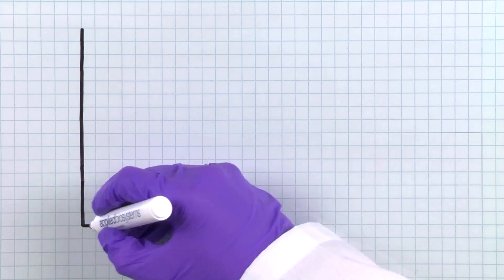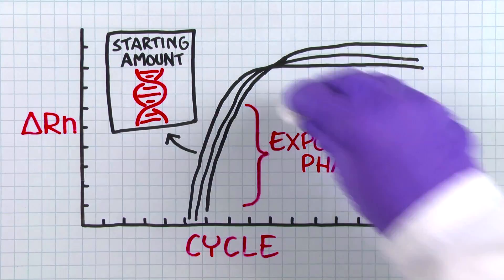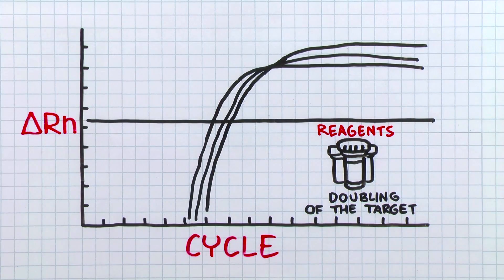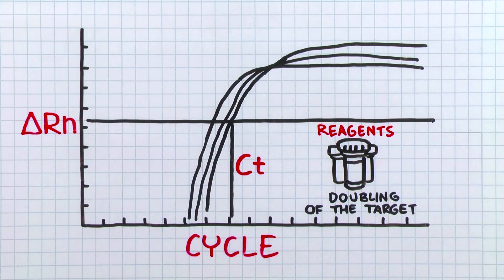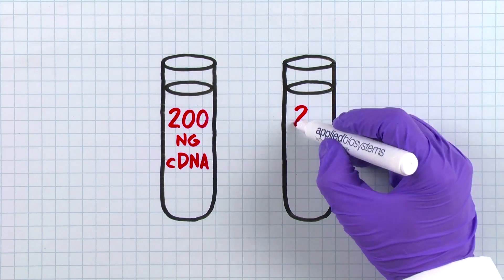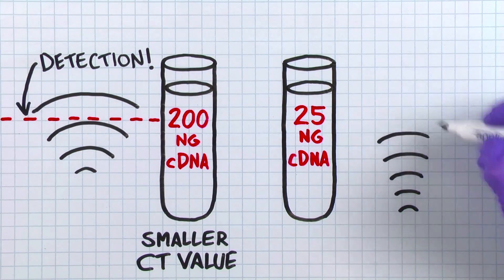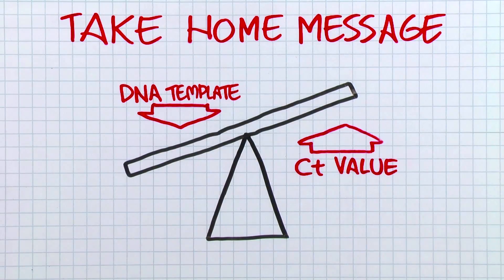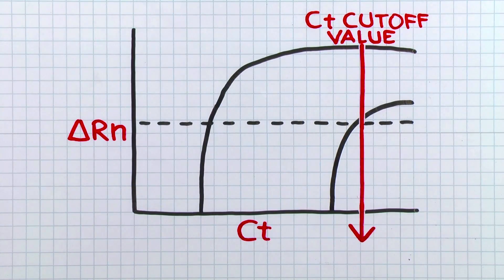The Significance of Early Ct’s - Ask TaqMan #35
Are you new to qPCR? Have you ever wondered what this whole ‘Ct’ thing means?  Why is it important?  And why is early Ct’s better?

To answer these questions, we need to first understand what happens in a qPCR experiment.  qPCR stands for quantitative Polymerase Chain Reaction.  In a qPCR, DNA amplification is measured in real time by the fluorescent dye signals.

The increase in dye signal is in direct proportion to the number of PCR products.  By collecting this fluorescent signal - during the exponential phase of the reaction - we are able to obtain quantitative information on the starting amount of the DNA target.

Here’s how.  Let’s examine this representative qPCR amplification plot.  A threshold line is drawn through the plot in the exponential phase of the curve.  Reagents are plentiful during this phase, and thus there is an exact doubling of the target.  From this intersection, we can now drop down to the x-axis and assign a Ct value to this amplification reaction.

Okay, so now we’ve got a Ct value, but what does it mean?  And why is smaller better?

The Ct value, or threshold cycle, is the cycle number at which the fluorescent signal of the reaction crosses the threshold.  The Ct value is inversely related to the starting amount of our target DNA.  For example, if I have two samples, one with 200 ng of cDNA and the other with 25 ng of cDNA, I will get an earlier, or smaller, Ct value with the first one.  This is because it will take fewer PCR cycles for the fluorescent signal to rise above background for the first sample.  The second sample, since it is starting from less template (only 1/8 as much!) will take more cycles to reach the same level of detectable fluorescence.

So here’s the take home message: as the amount of DNA template decreases, the Ct value will increase.  If the Ct value gets too high, say a Ct of 35 in a 96 well plate, it can be difficult to distinguish real signal from background.  For this reason, many researchers will employ a Ct cutoff - and not use any data above that Ct value.

Researchers who want to optimize their systems will often look to the raw Ct values to compare whether a reagent results in better performance or not.  Let’s say for example, you ran the same samples and assay with 2 different master mixes.  A mix that results in earlier Ct’s is therefore beneficial because you will not need to use as much sample for the same level of detection.  This can be especially important when dealing with limited or precious samples.

If you’ve got more qPCR or digital PCR questions, remember, just ask Taqman.